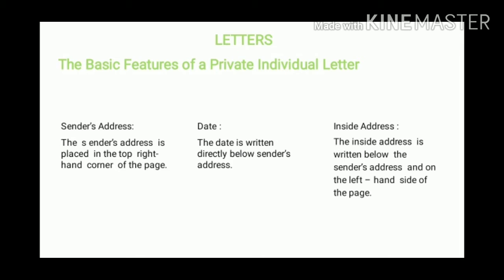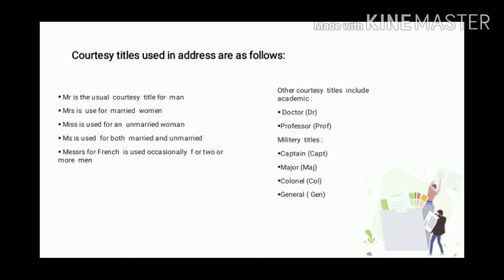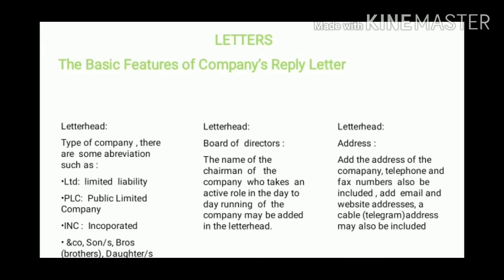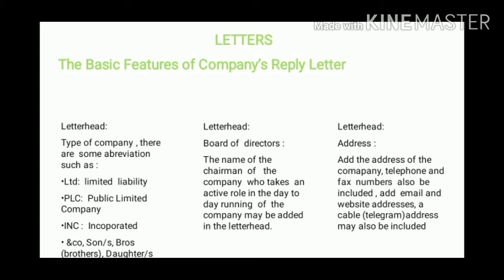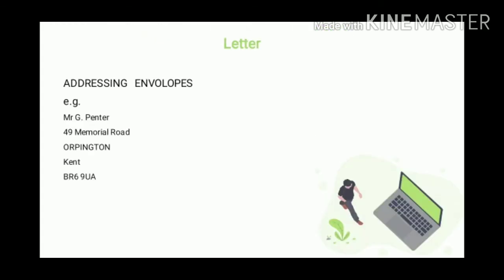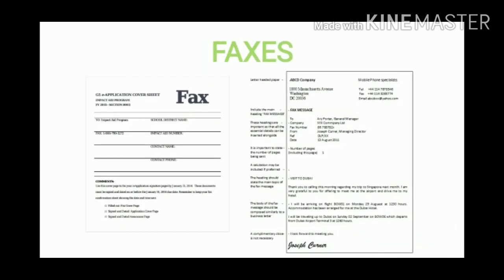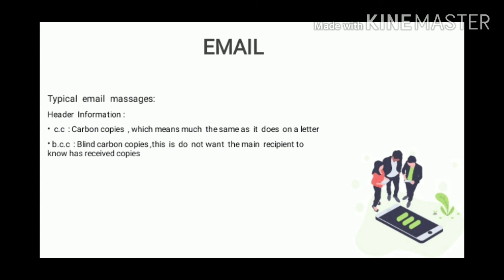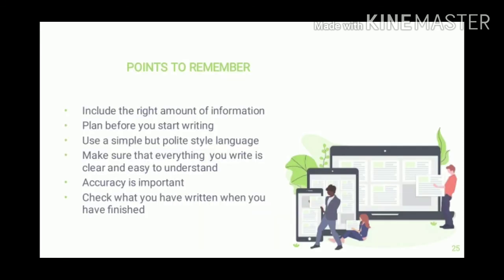Summary of unit 1 ( Letters, Faxes, Emails)